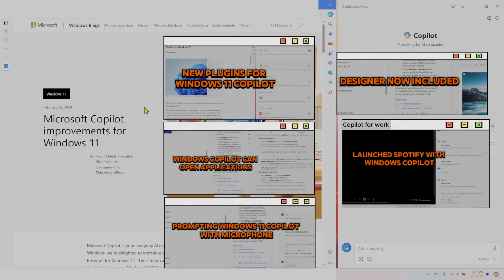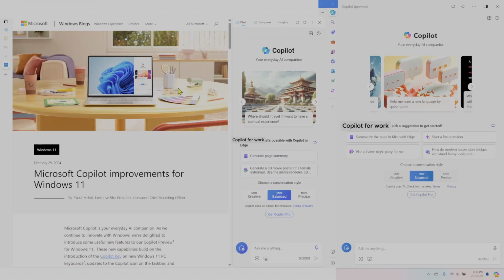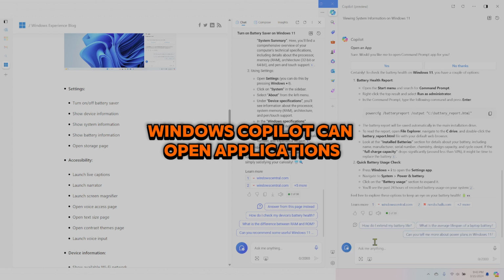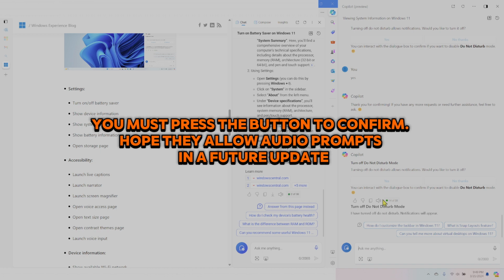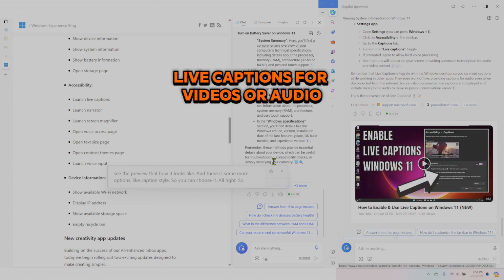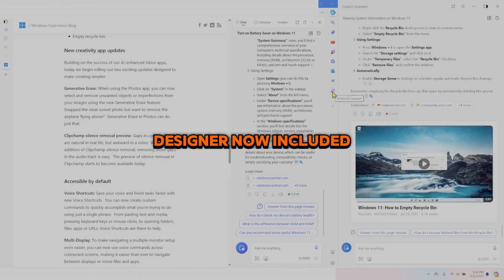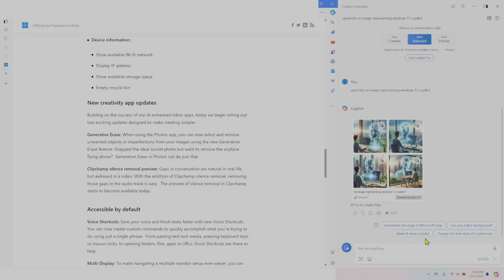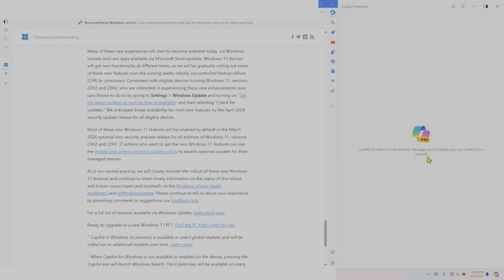I tried Windows 11 Copilot so you don't have to. Good but not all there yet..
Hands-on with Windows 11 Copilot to explore if it can do all that it says it can do. We how to use it, the new features of how Copilot can be used for PC settings, accessibility and other uses.